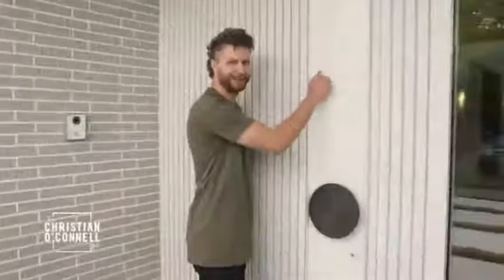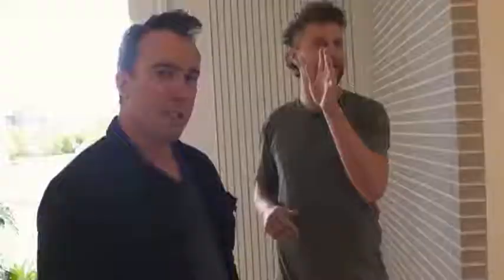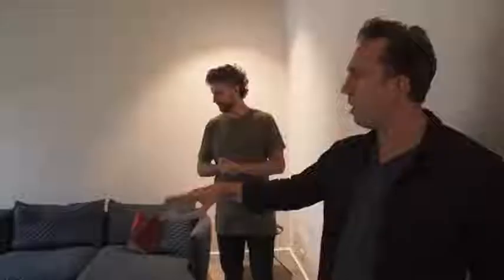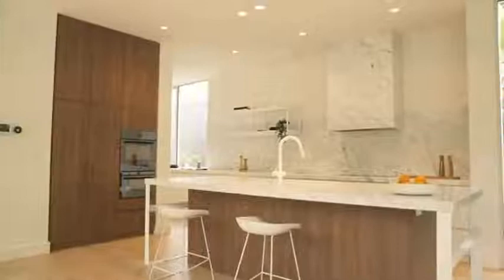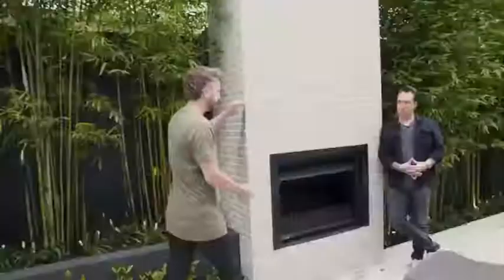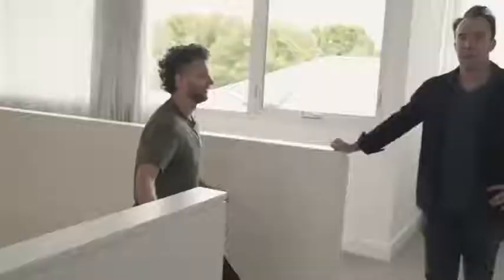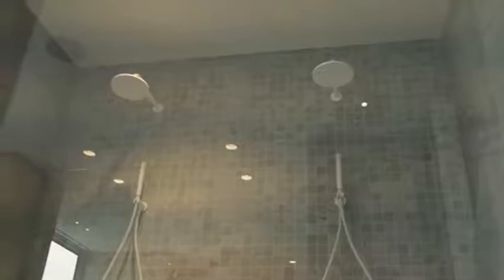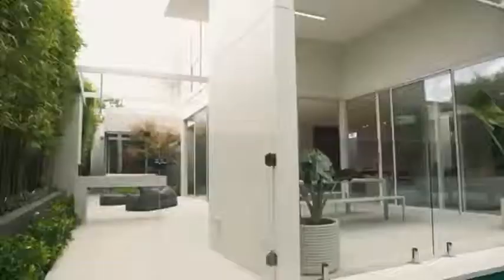Christian O'Connell Royal Melbourne Hospital Home Lottery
See our kitchen, butler's pantry, living room storage, hallway bench seat, wardrobes, bathroom cabinetry and laundry room in this beautiful home by Mazzei Homes and Webster Architecture for the Royal Melbourne Hospital Home Lottery, entertainingly presented by The Christian O'Connell Show.